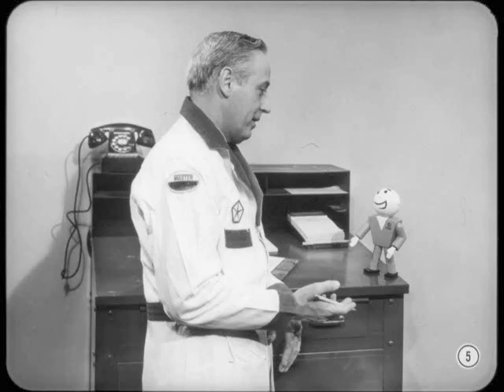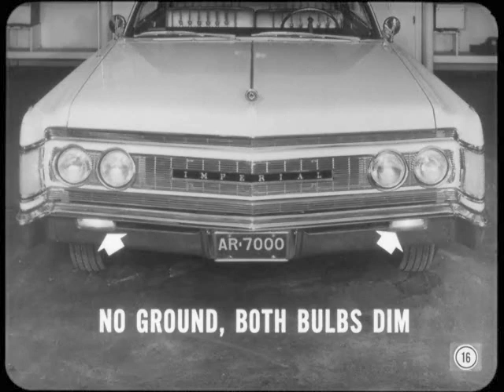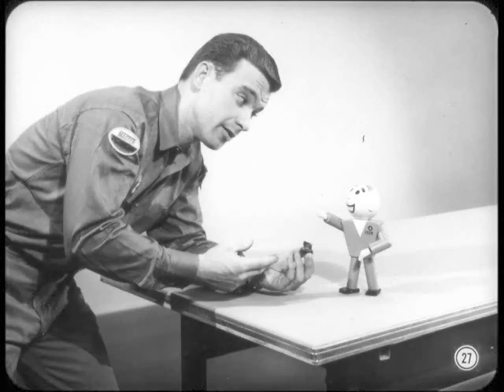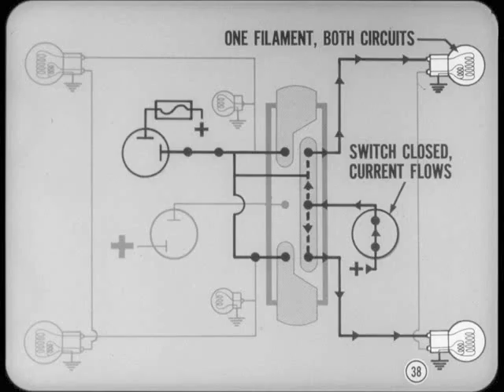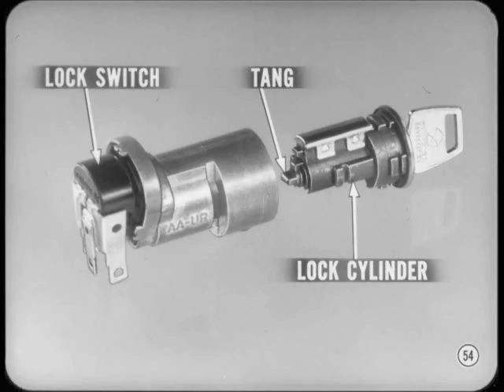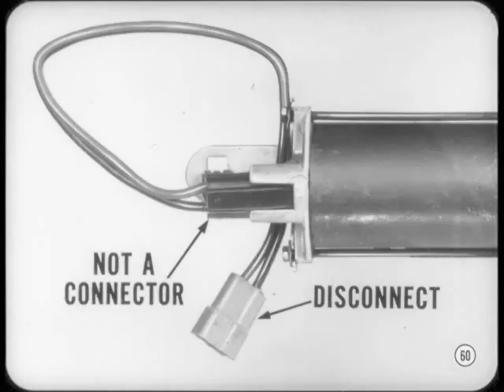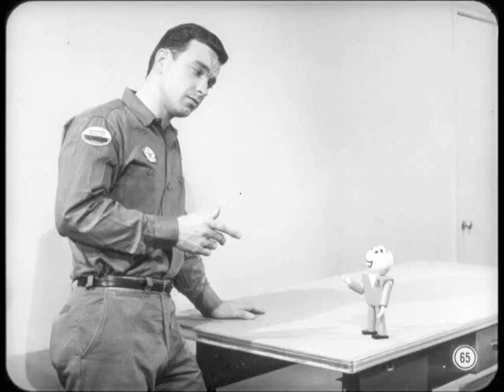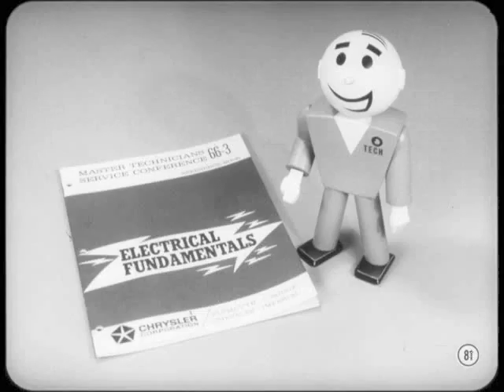MTSC - 1967, Volume 67-7 Electrical Accessory Circuits